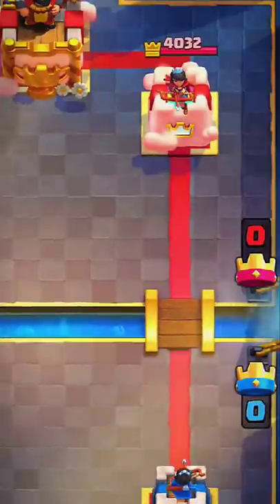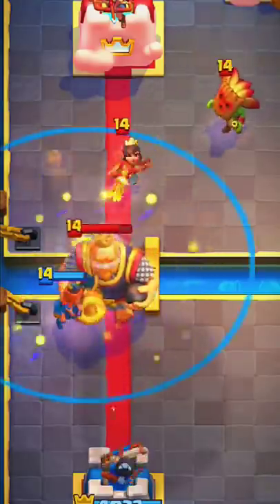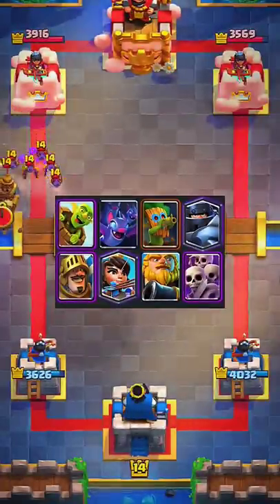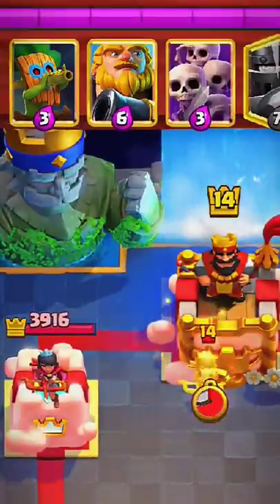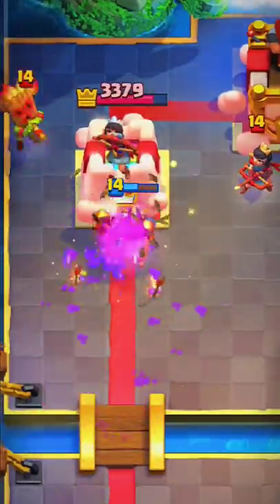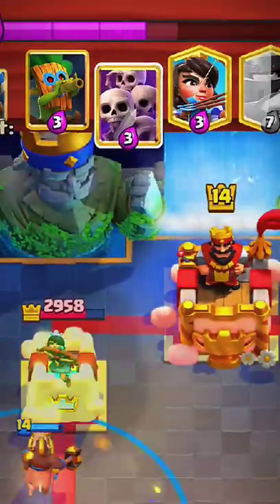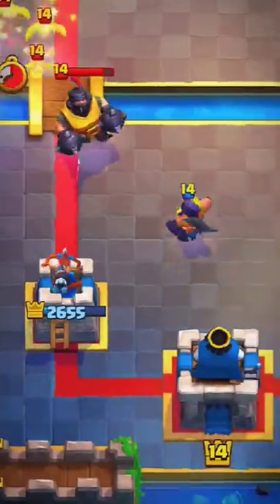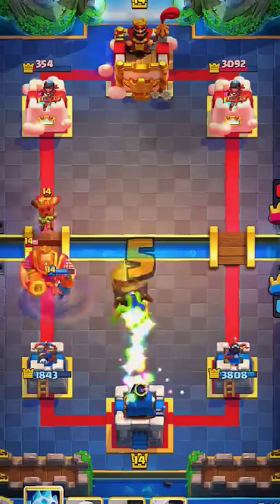Hog ExeNado VS Royal Giant + Megaknight bait deck